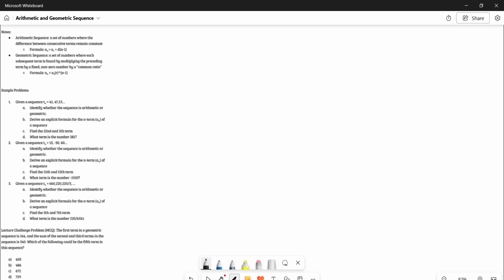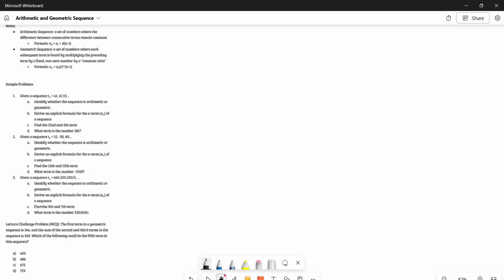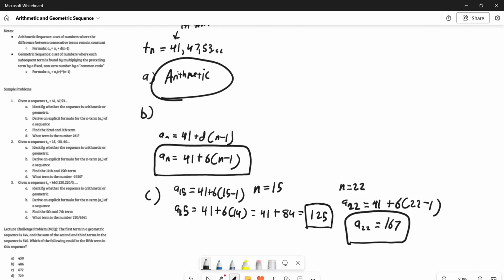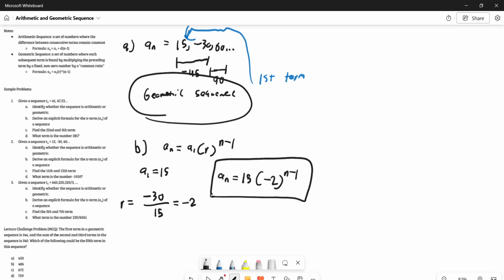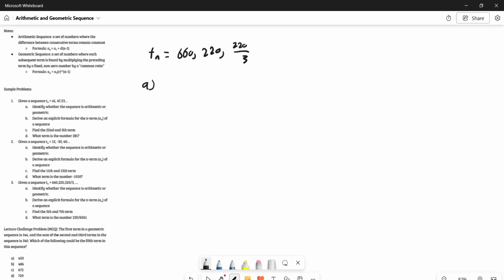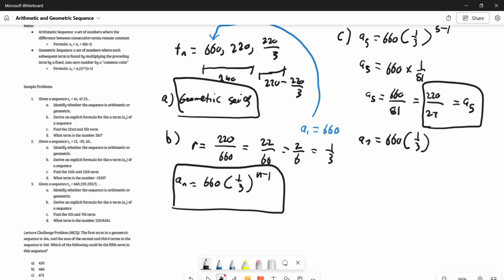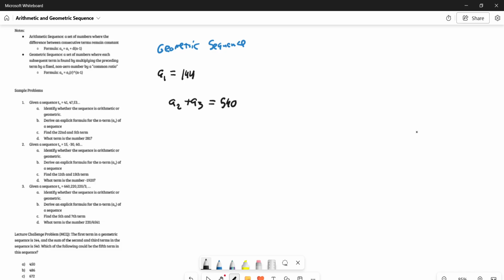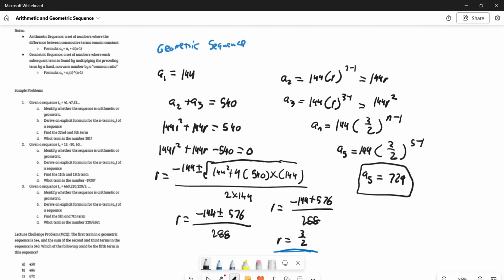Arithmetic and Geometric Sequence (Free Worksheet!)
This is a lecture on Arithmetic and Geometric Sequence. In this video, we'll go over the definition of a sequence and learn about the two specific sequences, as well as do some practice problems with one additional, fun challenge problem in the end.

I will upload more videos on a variety of math topics with free worksheets for every lecture!